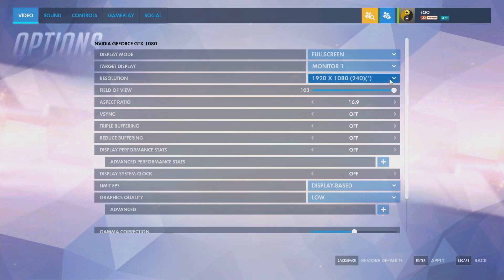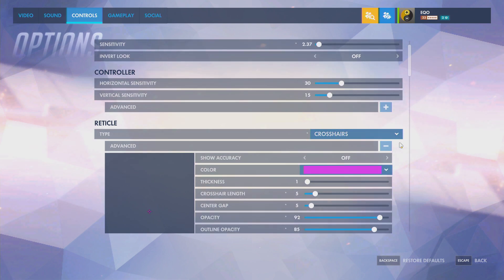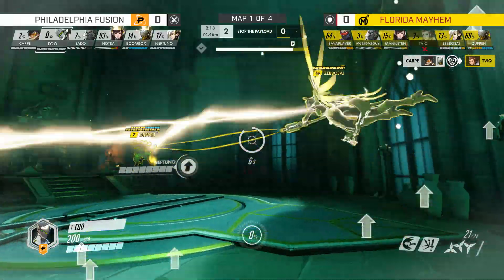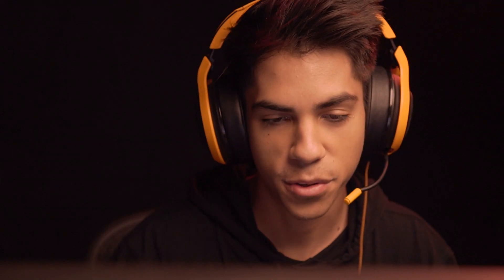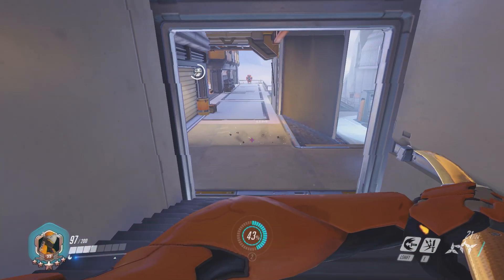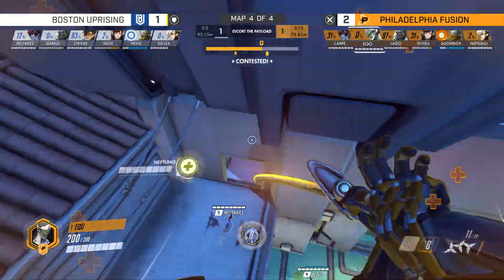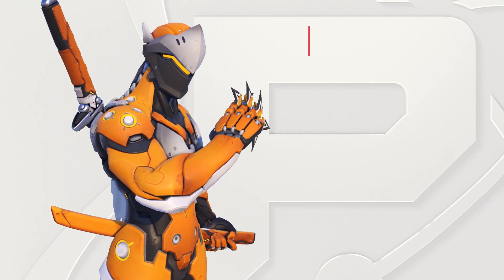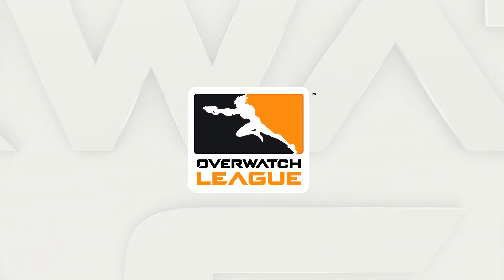필라델피아 퓨전의 EQO와 함께하는 게임/세트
필라델피아 퓨전의 Eqo가 겐지로 적에게 뛰어들어 최대한의 피해를 입히는 데 최적화된 설정을 설명합니다. 게임/세트는 HP OMEN 제공입니다.